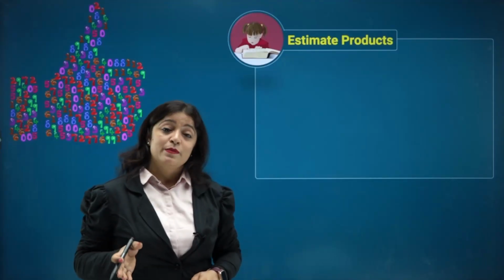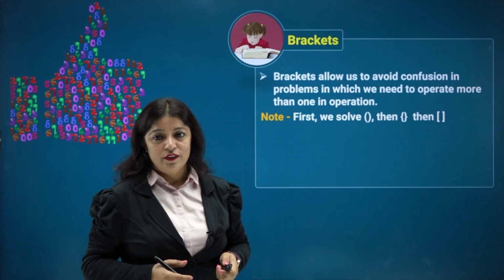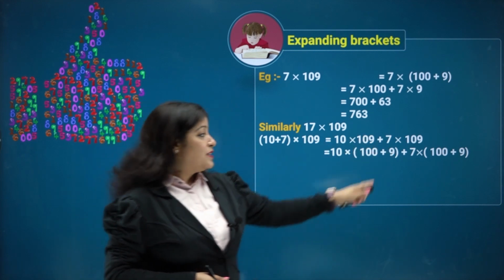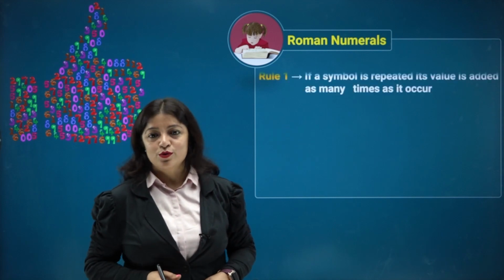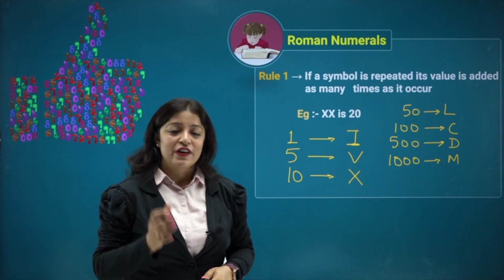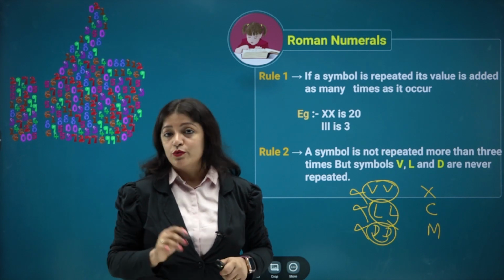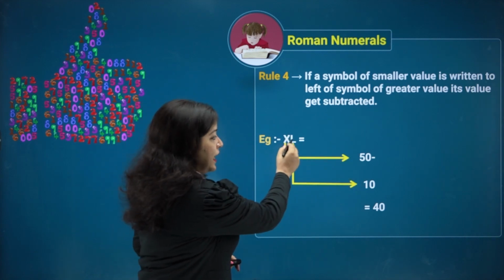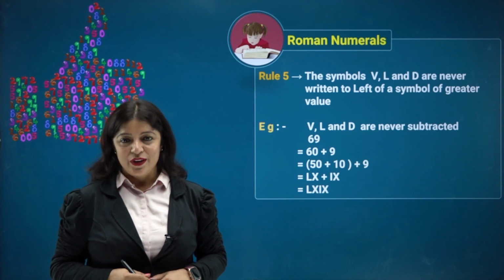(Maths) Topic-Estimate products Chapter-1 Class-6 part-5